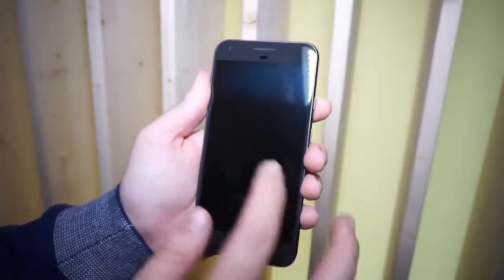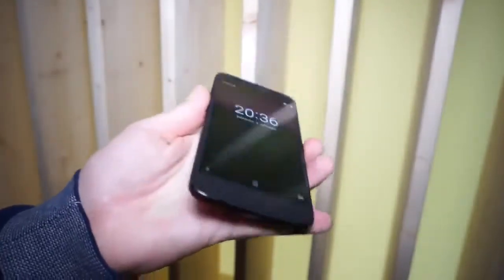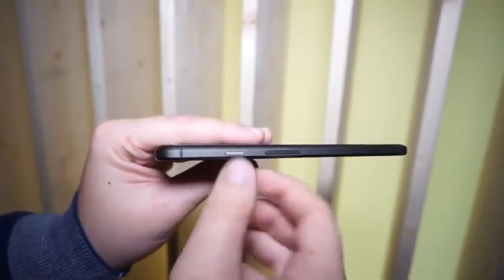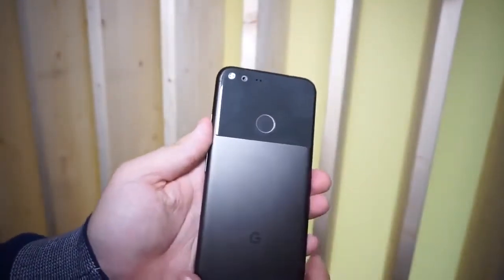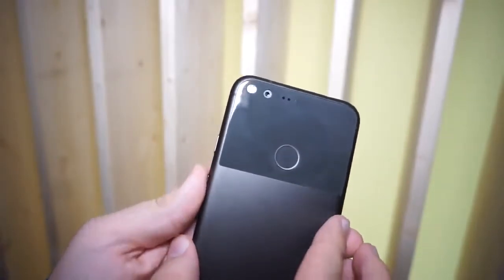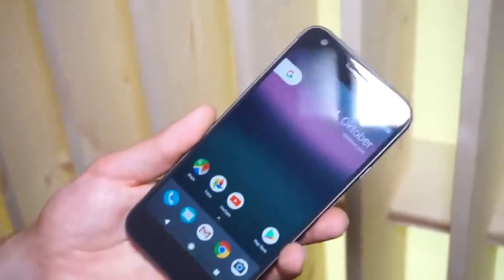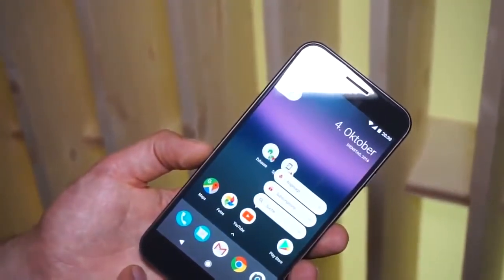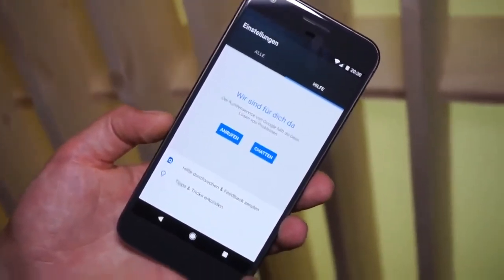Google pixel 2 unboxing and review hindi By STT